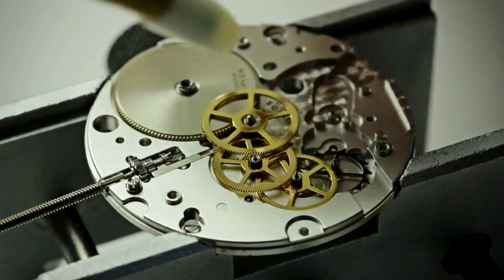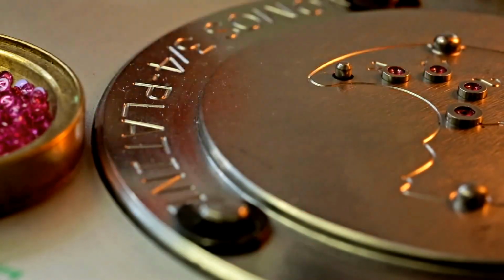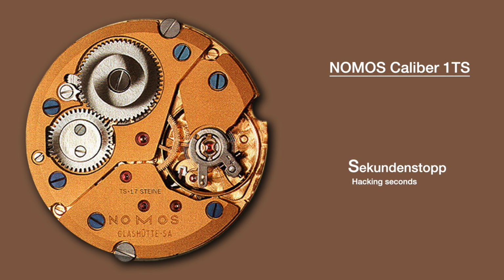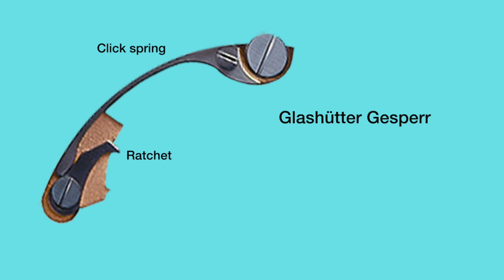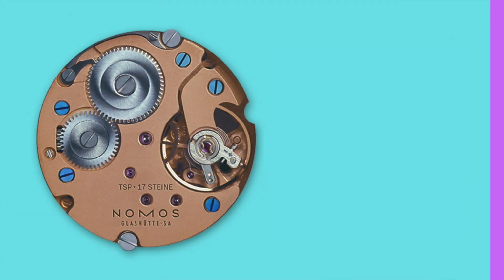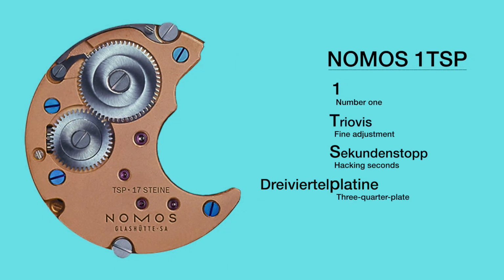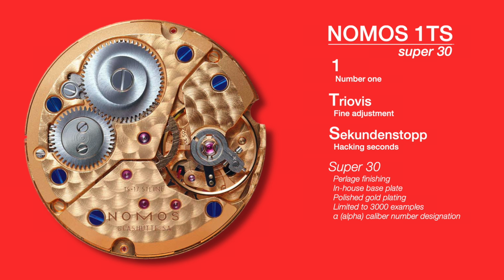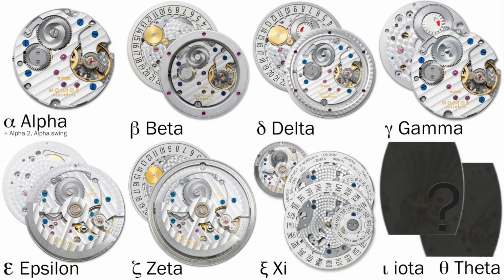Part 1: A look at the early-era NOMOS Glashütte (1991-2004) 1-Series caliber/movement family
This is a little look at the early era of hand-wound, pre-alpha NOMOS movements. This video is a little old but I recently re-edited it for easier viewing.

For a little more, see the *1-Series Epilogue*.

Part 2 of 3: The Greek Era, will be ready very soon.

For reference, here is a breakdown of the 1-series caliber designations:

Peseux 7001-  Peseux 7001 w/NOMOS branding
1T  -  Triovis fine adjustment added
1TS  -  Triovis + hacking seconds
1TSD  - Triovis + hacking seconds + date
1TSP  - Triovis + hacking seconds + 3/4 plate
1TSDP  - Triovis + hacking seconds + date + 3/4 plate
1TSPG  - Triovis + hacking seconds + 3/4 plate + power reserve
1TSDPG  - Triovis + hacking seconds + date + 3/4 plate + power reserve